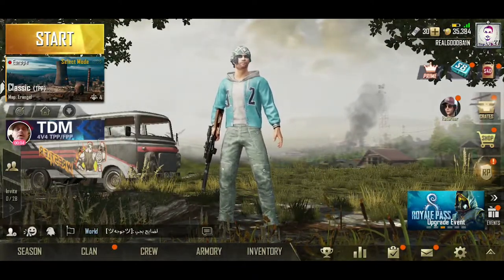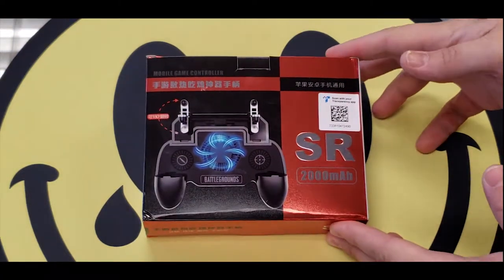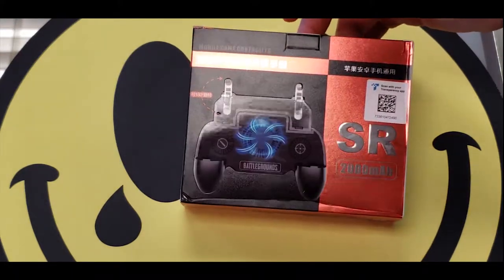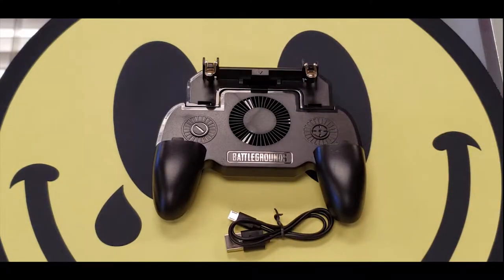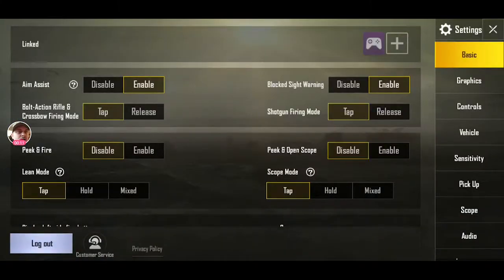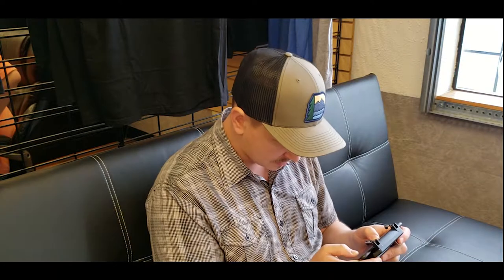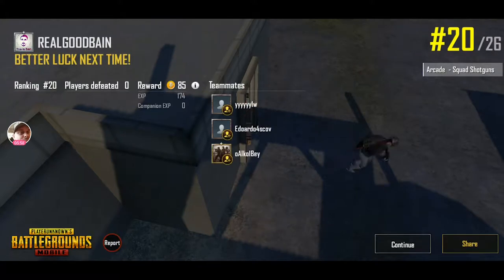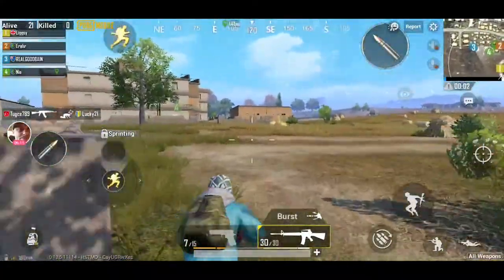PUBG Battlegrounds & Lite | Mobile Gaming Controller | Review & Gameplay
Welcome to the official unboxing of the Pubg Mobile Gaming Controller AKA the Coobile Gaming Grip with Fan -

Yeah I know this isn't the most exciting product, but how many times (if you are a mobile gamer) have you asked yourself..."Does a mobile gaming controller actually help?".

Well that is what we explore today and hopefully this will help those out there that want to know if the budget option on Amazon, is either a paperweight or a legit gaming accessory?

-Coobile Gaming Grip

Is It Worth It? Write in the comments below what you think and what products you wants to see us review.